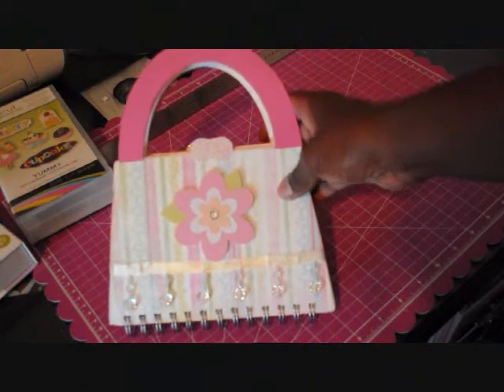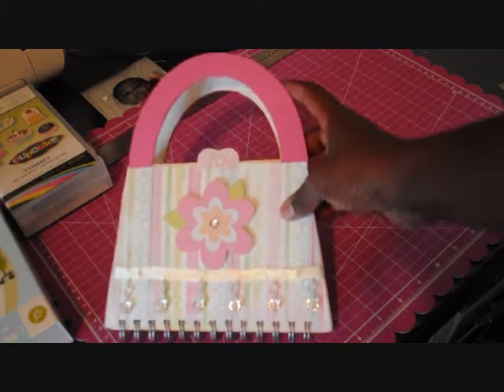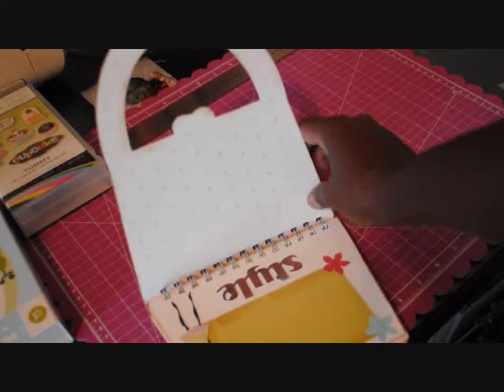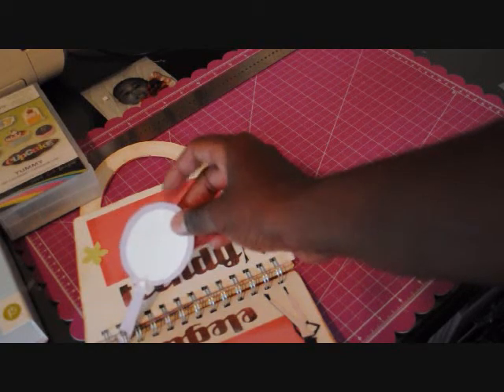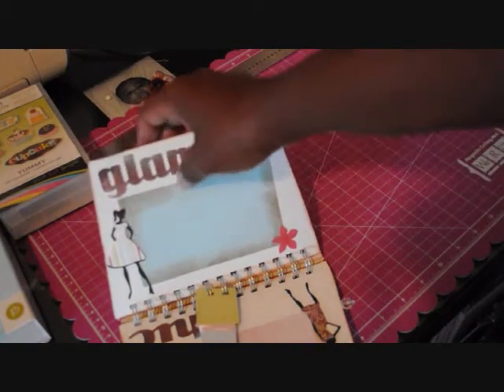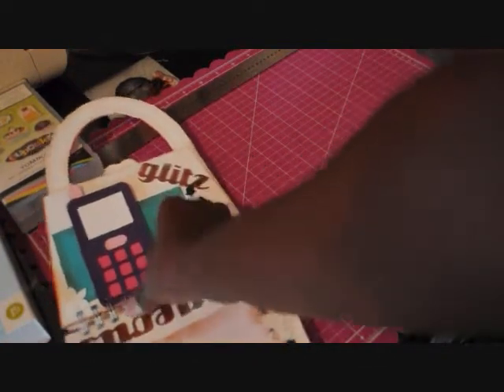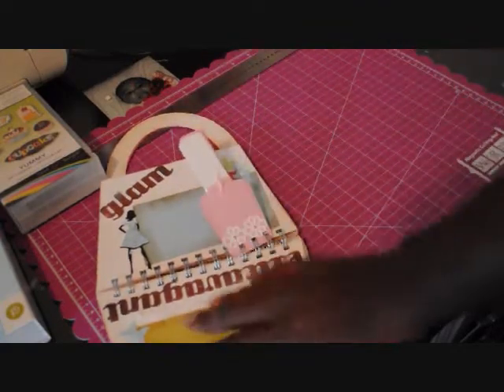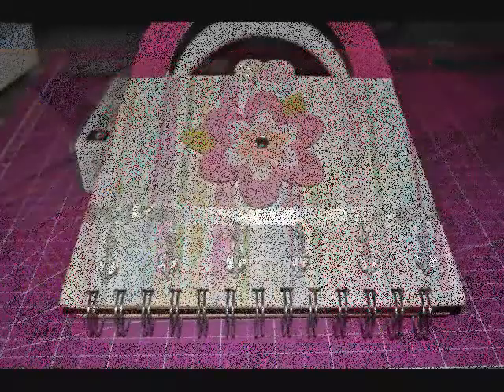Purse Mini Album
Hi all! Yes, this is my second video today, I've locked myself in my craft room and have literally went crazy! LOL!  Anyway, this episode is showing off my Purse shaped mini album, using both the cricut imagine and the cricut expression (who says you can't have and use both?) . I used Forever Young, and Paisley Cricut cartridges and Yummy Cricut Imagine cartridges. And of course binded it all with my zutter bind it all. I will upload full instructions when I can get to my blog, but to do a whole how to video on how to make it would have taken a very long time. Hope you enjoy, and if you have any questions or comments, please let me know! THANKS!